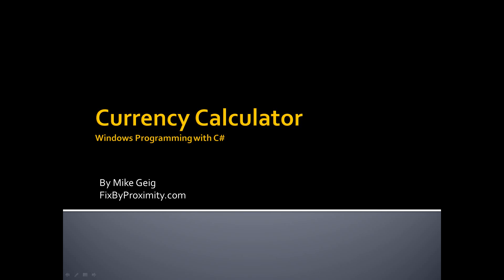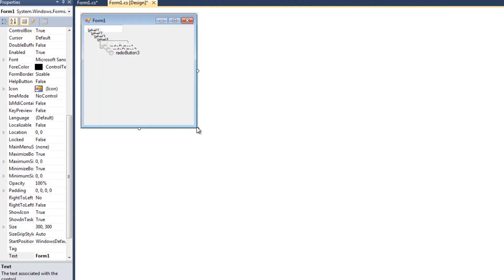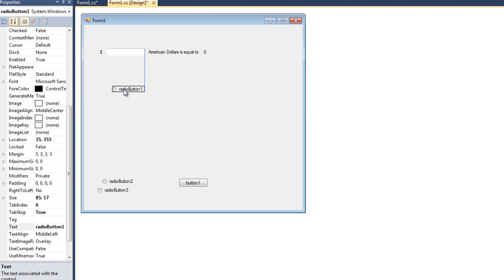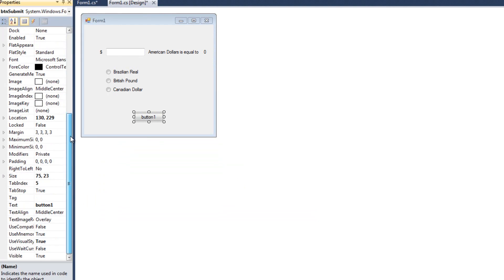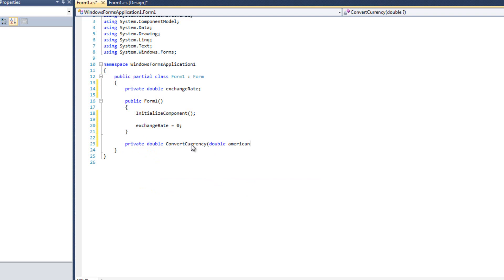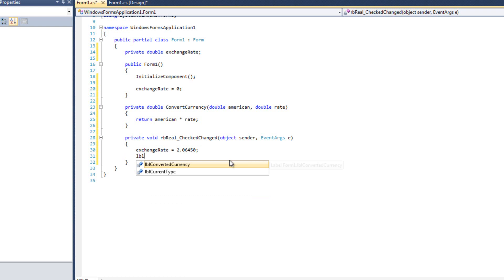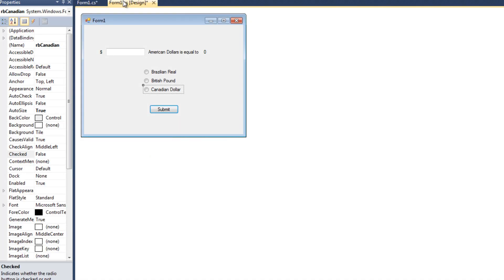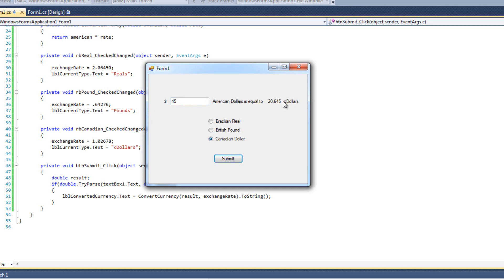Windows Programming Part 5.7: Currency Exchange Program